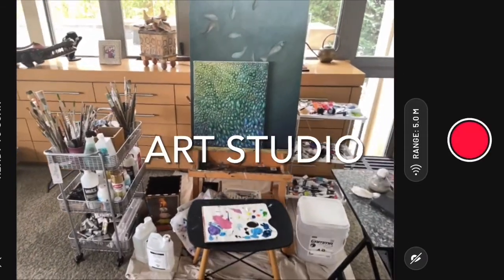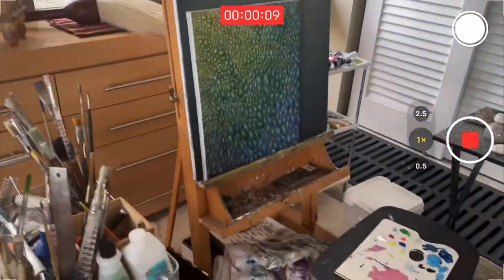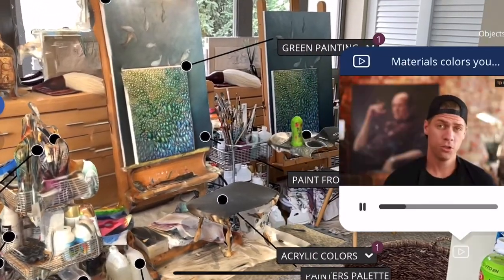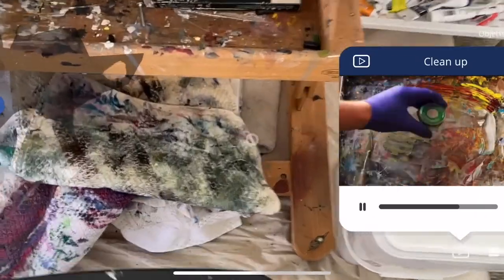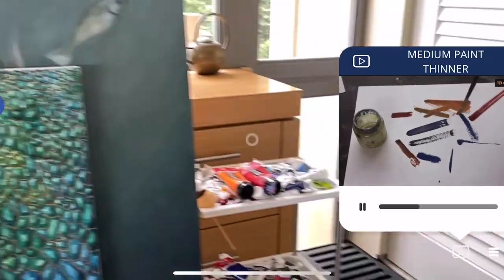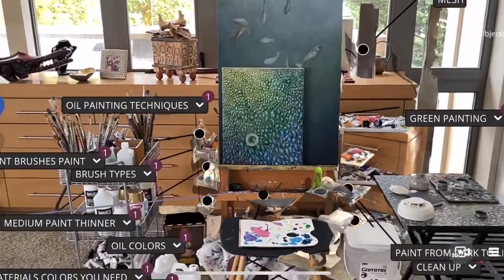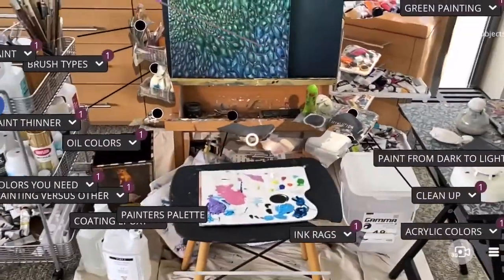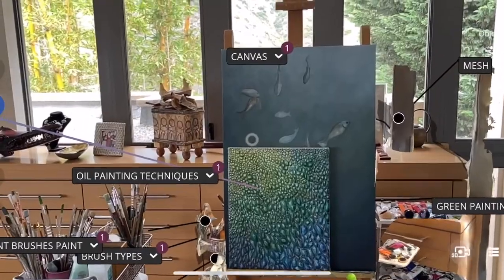Merged XR Painter Studio Lesson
EON Reality Introduces Merged XR Program to Simplify Creation and Illumination Process
Merged XR turns immersive XR creation into an easy three-step process.

With the recent release of the 9.0 update to EON-XR, EON Reality’s main focus has shifted to making the creation and illumination process as smooth as possible. With the new introduction of the recently-patented Merged XR, we’re taking things a step further.

For those unfamiliar with EON-XR’s latest features, the “illumination” process refers to the ability to add digital data and activities to physical environments — meaning that every inanimate object in a real-life environment can be rich with vast amounts of information. This converts every room, setting, and item into an opportunity to create a thorough lesson or experience, leaving the creator’s imagination as the only limitation.

Now, EON Reality is making that process even simpler and more efficient through Merged XR, a dedicated program committed to turning “illumination” into a three-step Artificial Intelligence-based tool that anyone with a smartphone can use.

Step 1: Scan
The first step of Merged XR is to use one of the latest and greatest features in EON-XR, which is the ability to scan a physical environment with a smartphone. By scanning and uploading the environmental surroundings, the AI can then begin to generate the 360° environment for identifying interactive 3D elements. As always, the better the scan, the better the results, so it’s best to lay down a good foundation on which to build the full XR experience.

Step 2: Photograph
In this AI-assisted version of the EON-XR creation process, users will be photographing any important objects or aspects that they would like to highlight in the finished lesson. By doing this, Merged XR will be able to deduce everything from what the object looks like to where it is physically located within the environment.

From here, Merged XR can create knowledge panels while also using technology such as Google Lens to generate annotation names, AI-enhanced web scraping to create annotation text, and Google Translate to bring the information into more than 100 languages both for text and voice support. Additionally, the user can still benefit from some of the more advanced creation tools, such as adding PDFs, assessments, quizzes, and activities such as location- and identity-based challenges.

Step 3: Demonstrate
The “walk and talk” stage of the process sees users simply moving around their physical environment while both physically and verbally adding any additional necessary information. By simply pointing out objects and elements as they’re mentioned, Merged XR’s AI will do the rest of the work, automatically generating a 3D recording with the option to make it a sequence-based assessment as well.

Within this 3D recording, students, trainees, and other viewers will see the creator’s avatar moving around the space while the voiceover description triggers at the proper moments. It will also utilize “magic wand” technology to point out exactly which objects and aspects are being discussed at any given moment, and show both the user’s movement pathway and sequence of interactions throughout the entire experience. Finally, individual objects and components can be highlighted to show additional functionality and details both digitally and physically in the recording.

Through this new simplified process made possible by the new AI-based technology within Merged XR, EON Reality hopes to encourage users around the world to truly embrace the immersive possibilities of bringing students and other viewers into the complete environment rather than simply relying on 360° images and videos or 3D objects alone